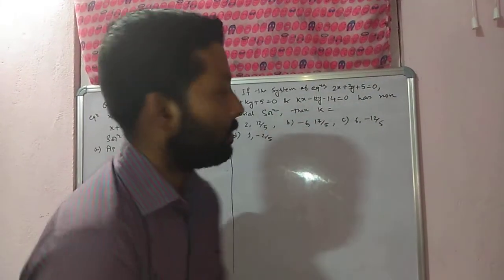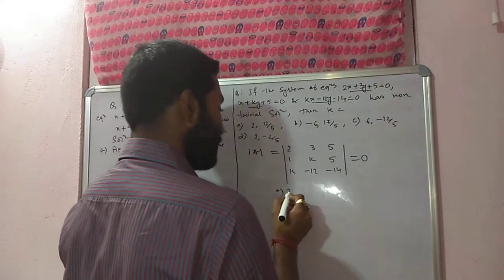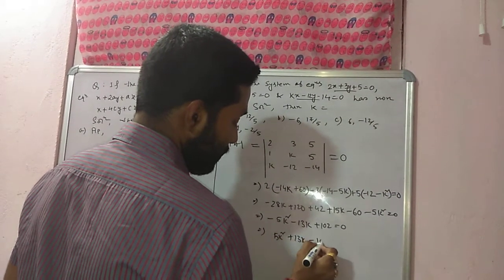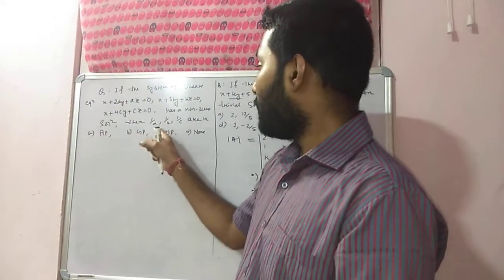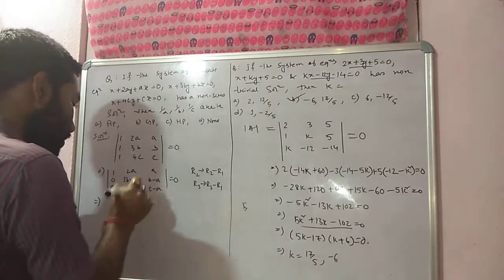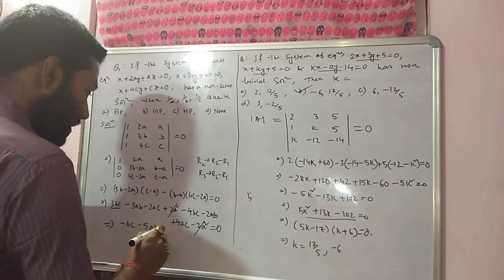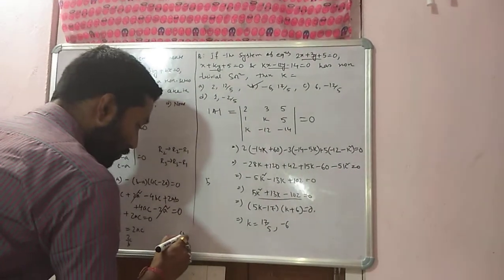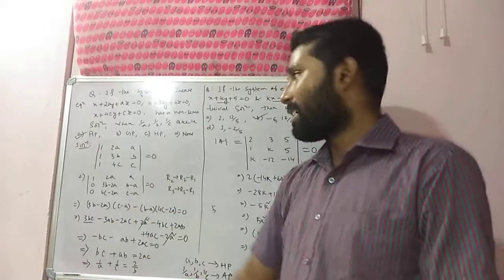Determinant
Homogeneous equations